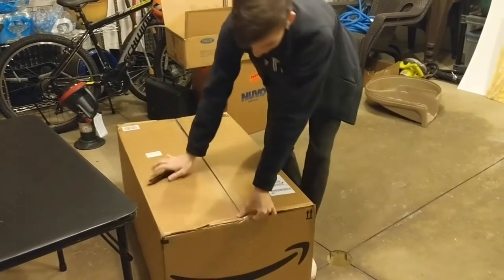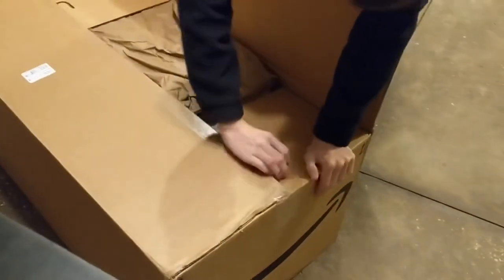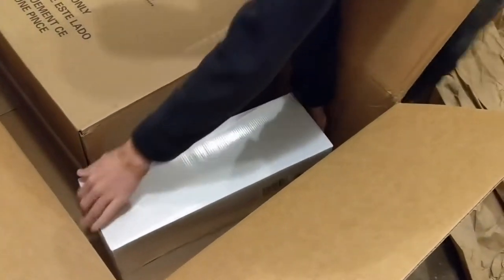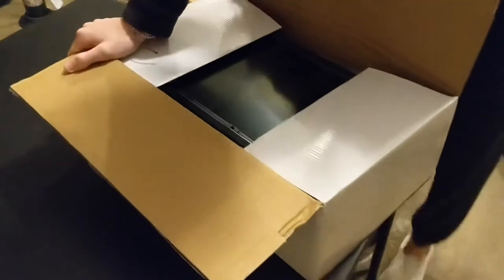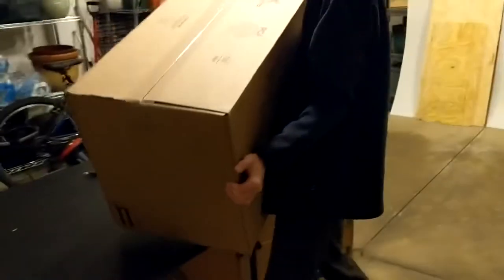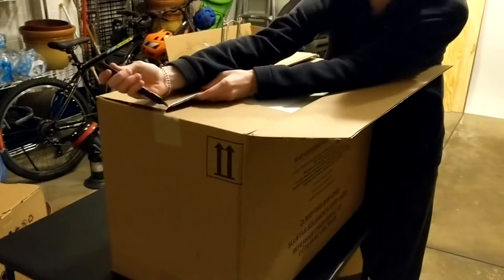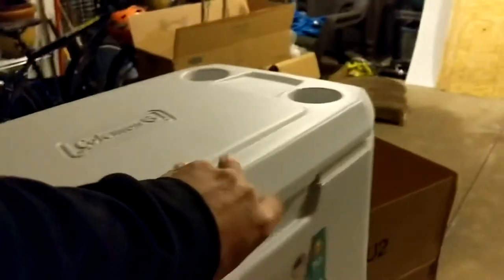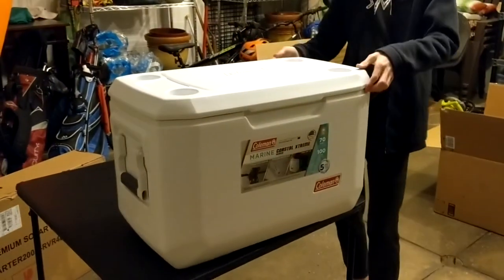Cargo Trailer Conversion - Unboxing Surprises :)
As I got closer to finishing the trailer, I started ordering tons of things from Amazon, so I never knew what it would be! I have a few unboxing videos to share. Hope you enjoy the **surprises**!!